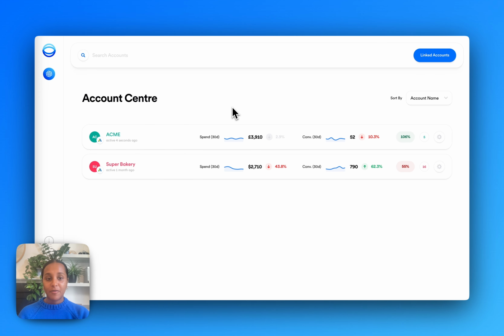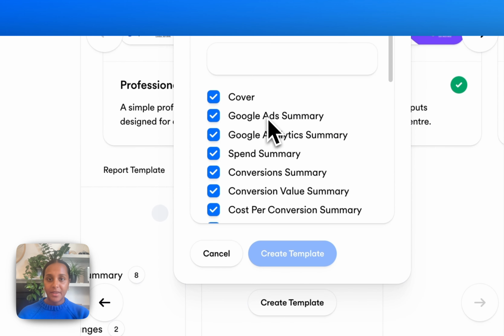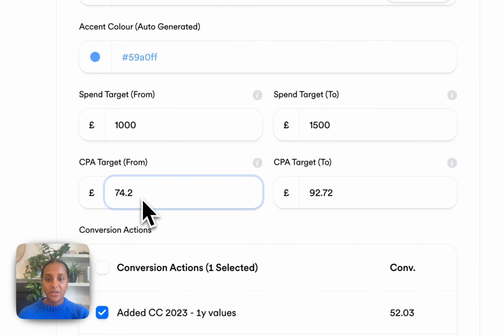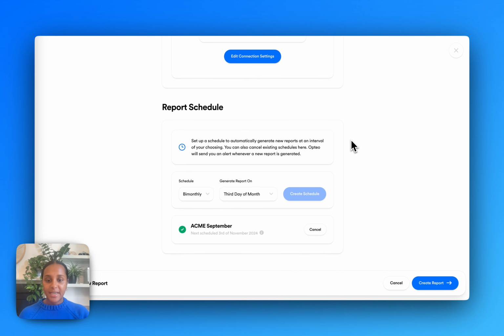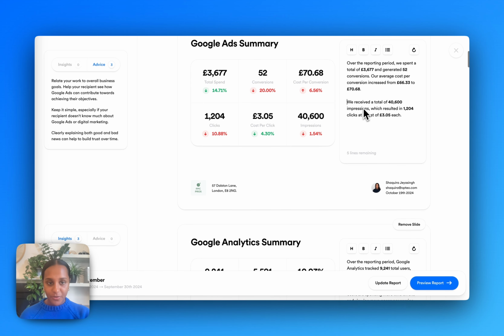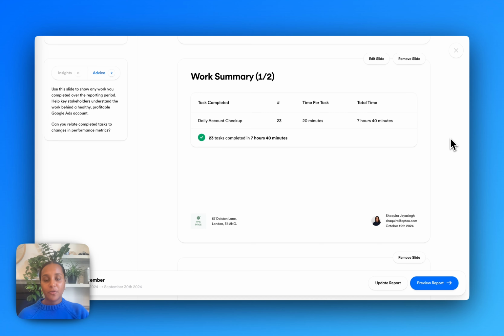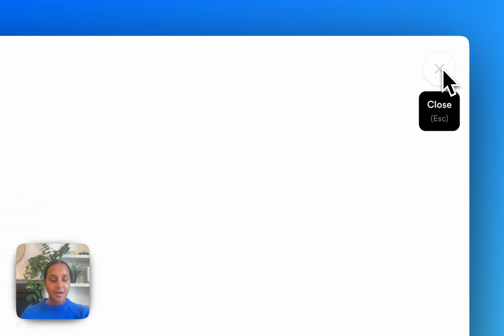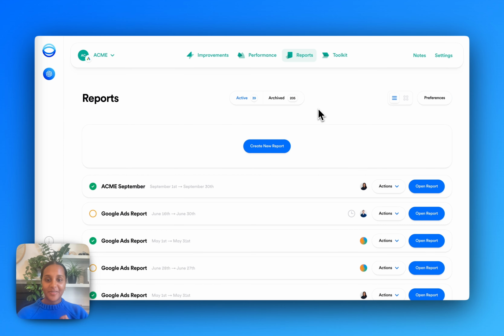Opteo Reports 101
Learn how to use Opteo Reports to generate beautiful, insight-rich Google Ads reports in seconds.

Streamline your client communication with smart commentary, auto-generated insights and writing advice.

Easily share reports with clients or colleagues.

0:00 Intro to Opteo Reports
0:47 Contents
1:00 Creating a new report
1:31 Customising themes and templates
2:15 White-labelling your report
2:44 Input goals
3:34 Connect GA4
3:47 Set up report auto-schedules
4:31 Editing your report
7:22 Report history